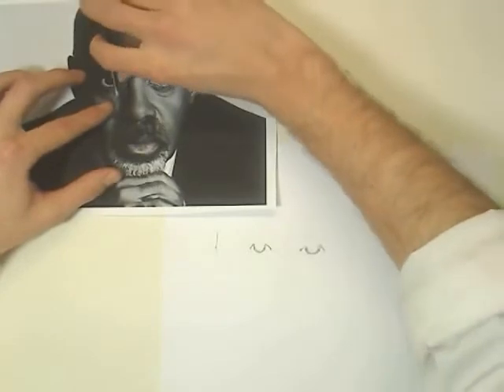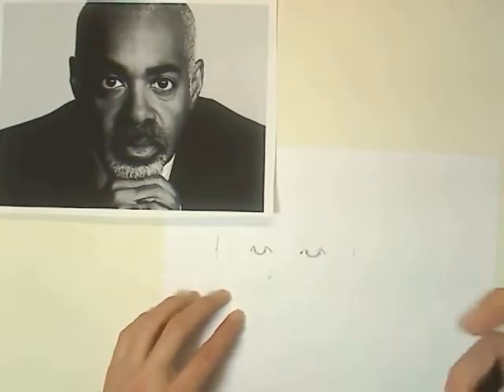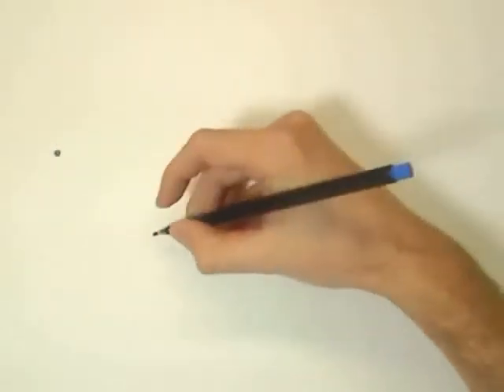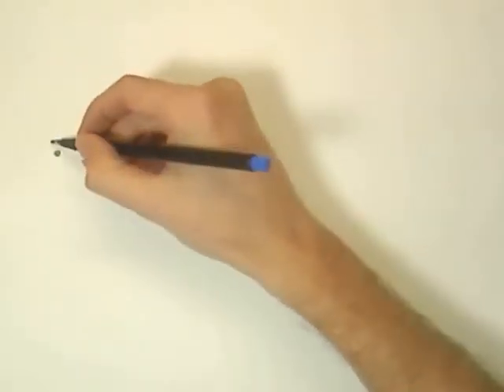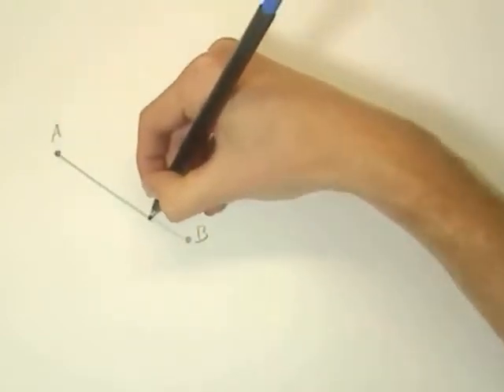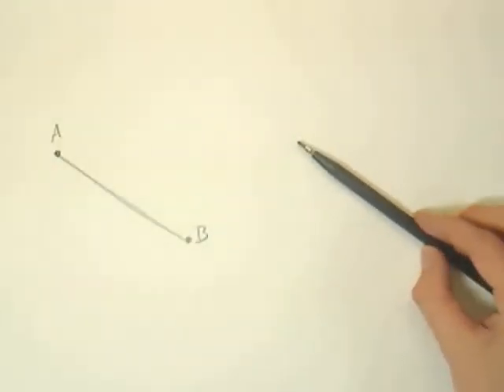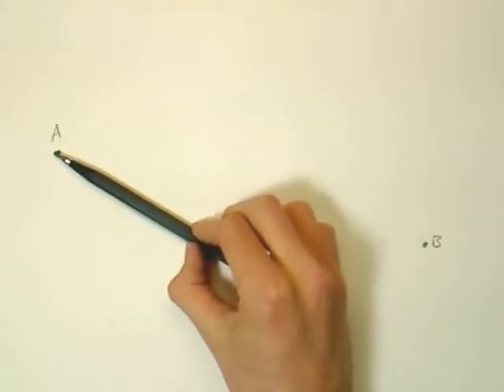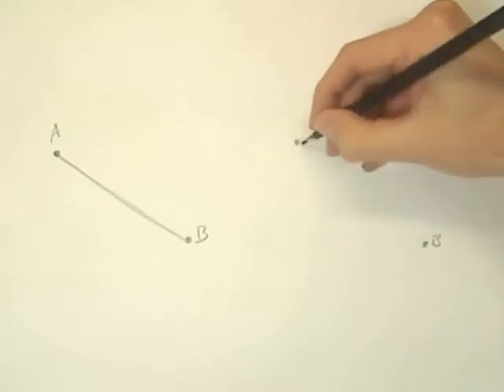Learn to Draw Portraits Ep 6C Measuring